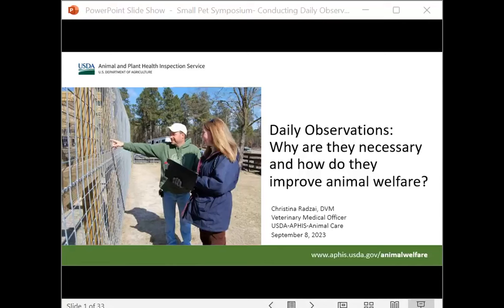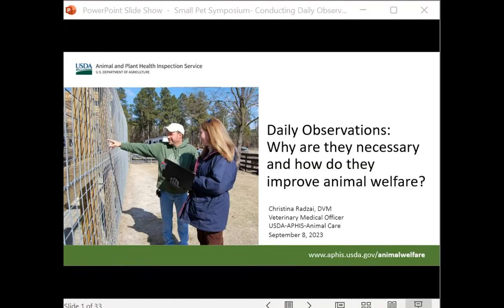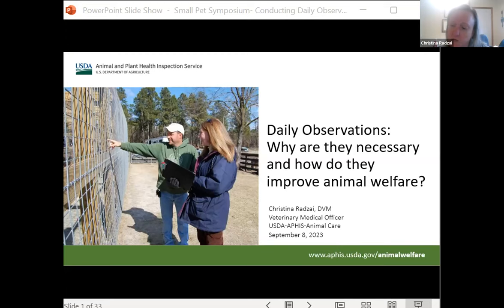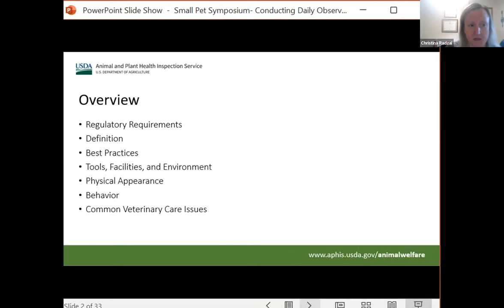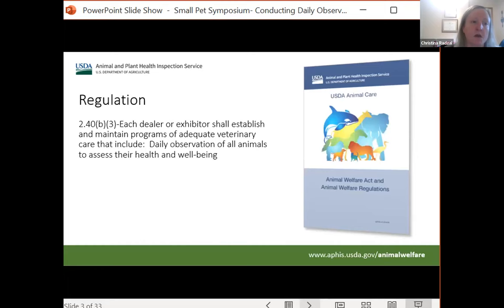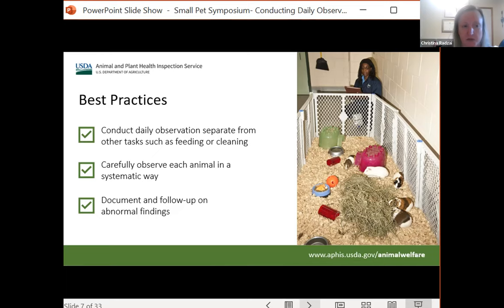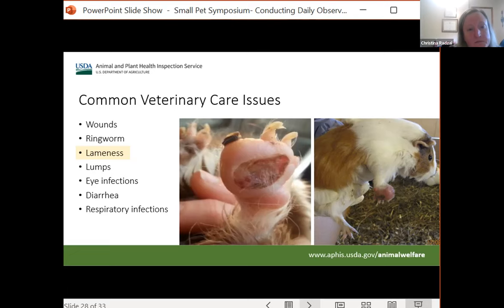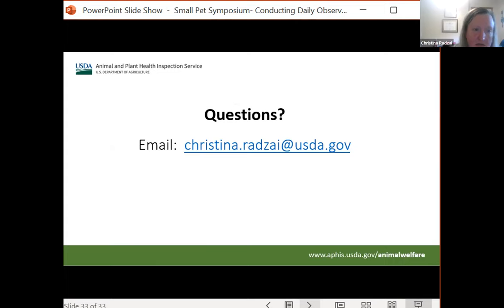Daily Observations – Small Pet Welfare Symposium September 2023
Why are they necessary and how to they improve animal welfare? This presentation provides and overview of the regulatory requirements, best practices, and common veterinary care issues.